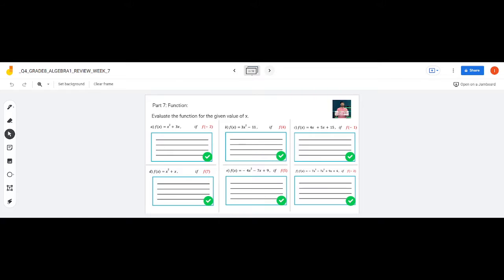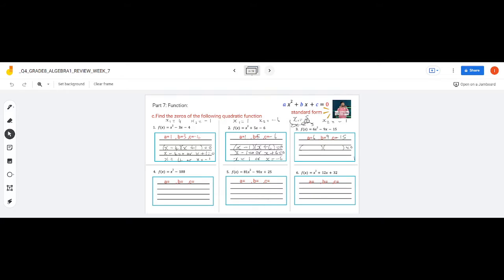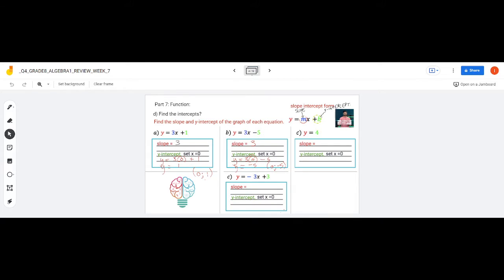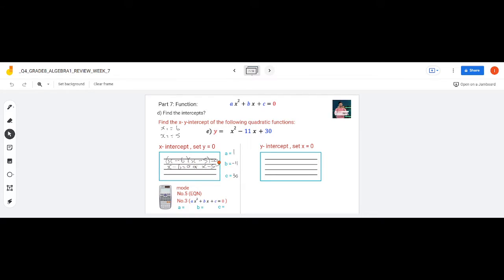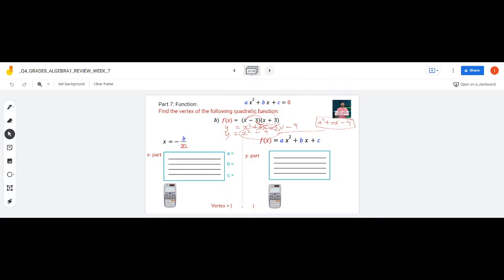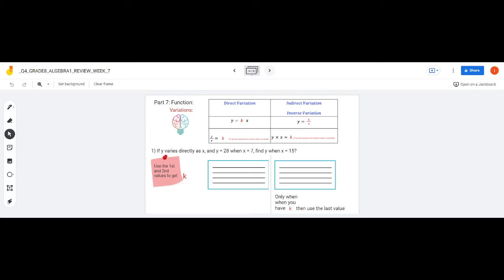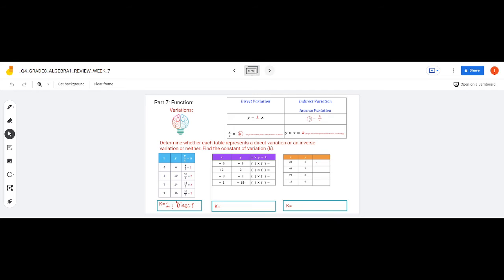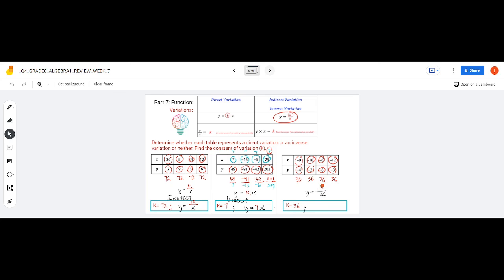Exam Review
math tutorial on algebra ,geometry ,calculus ,geogrbra ,desmos and much much more